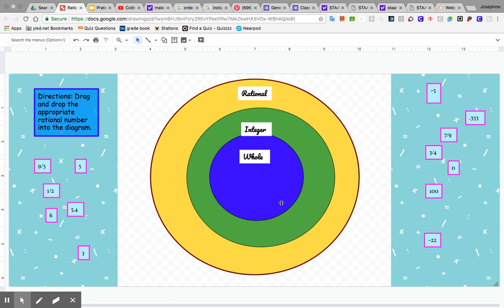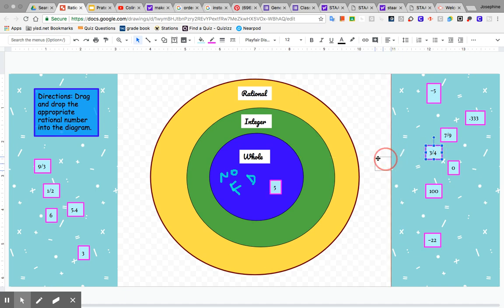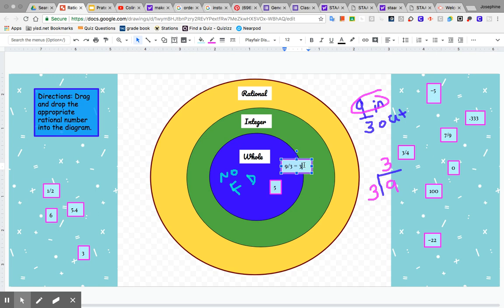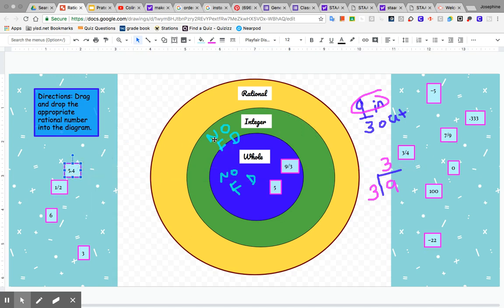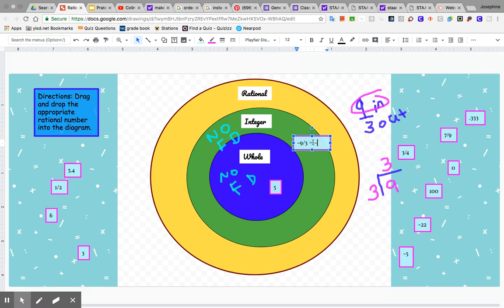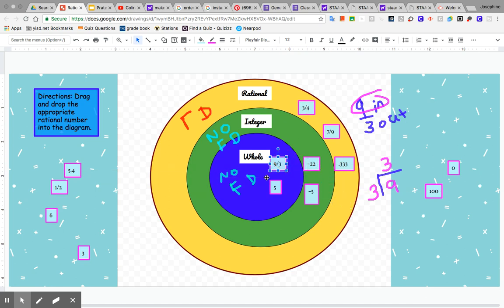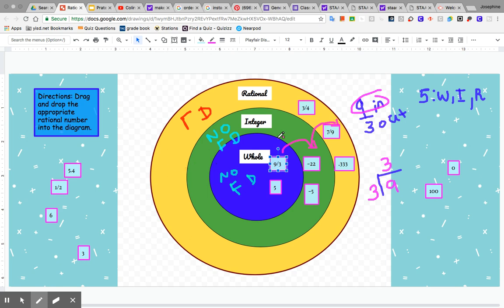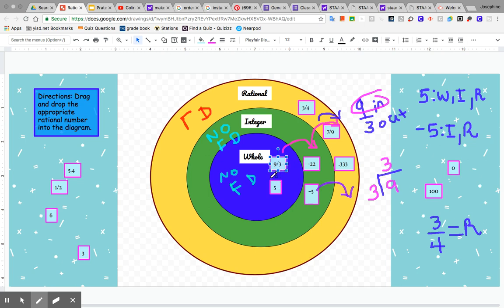Untitled: Apr 7, 2020 8:01 PM